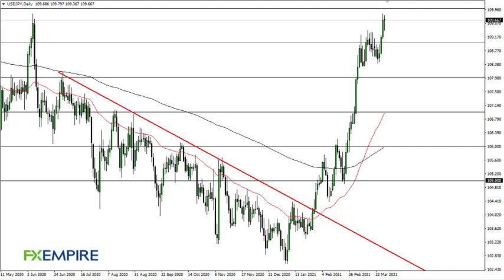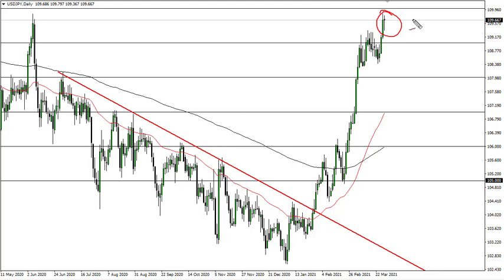USD/JPY Technical Analysis for March 30, 2021 by FXEmpire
The US dollar has gone back and forth during the course of the trading session on Monday to kick off the week against the Japanese yen. It certainly looks bullish, so we will have to see if we can break down above the ¥110 level.